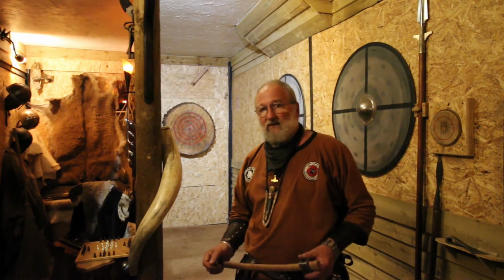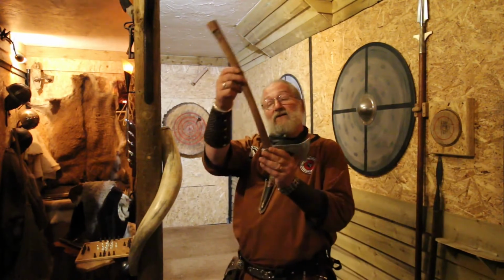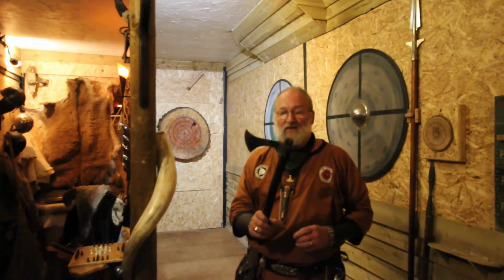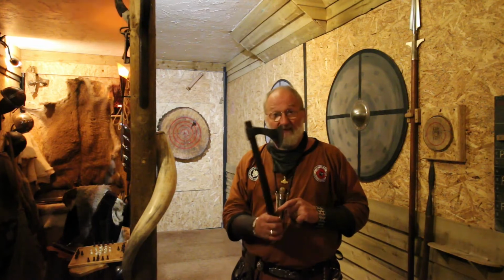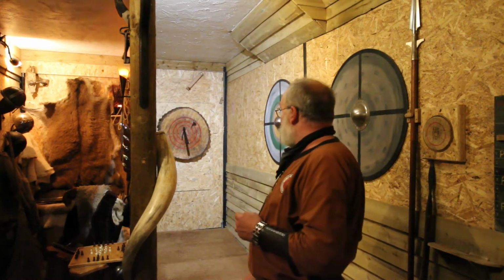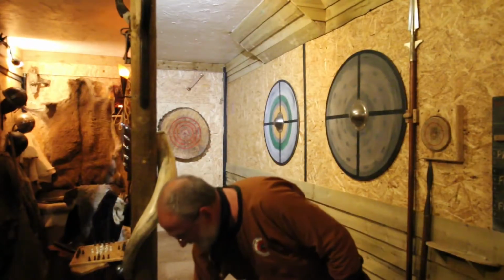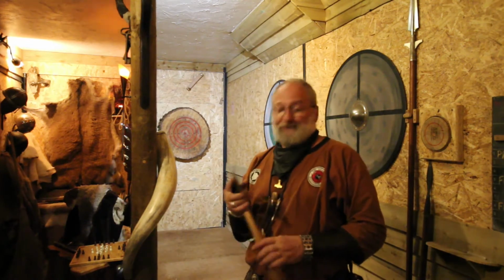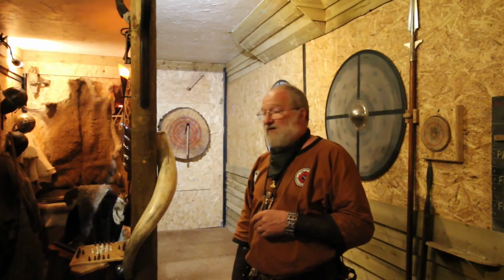Axe review Medieval & modern styles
Andy discusses the differences between 2 francisca axes and a competition axe